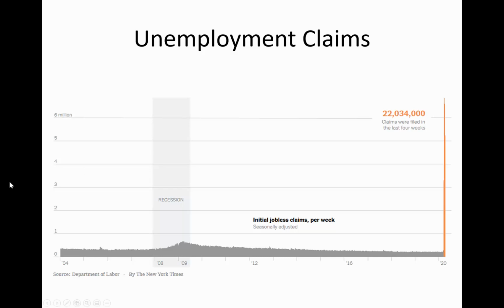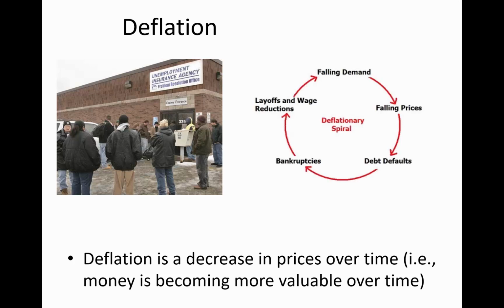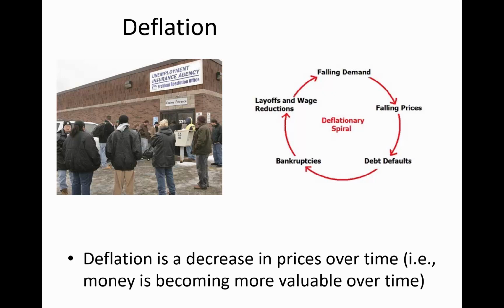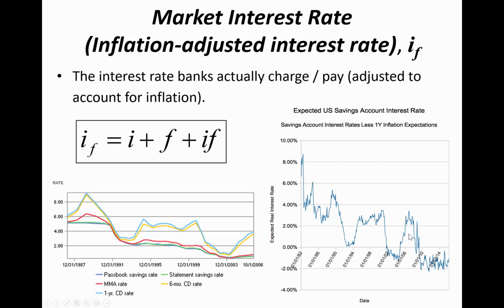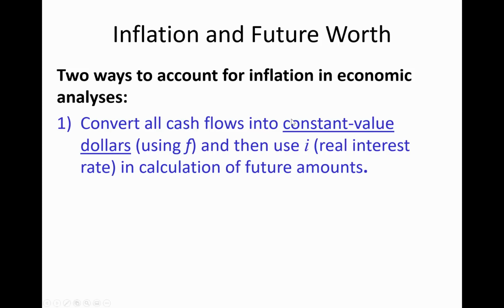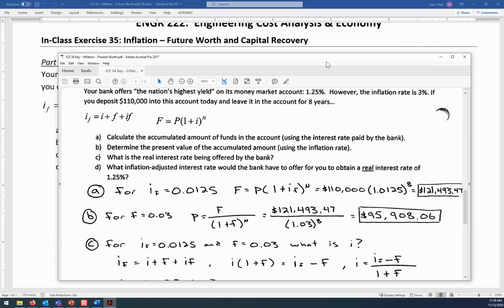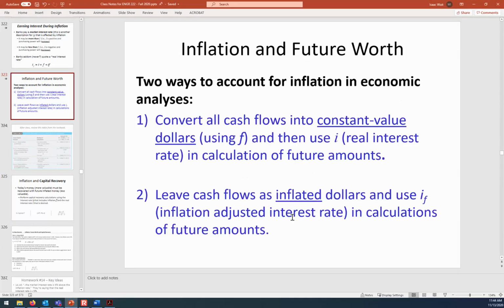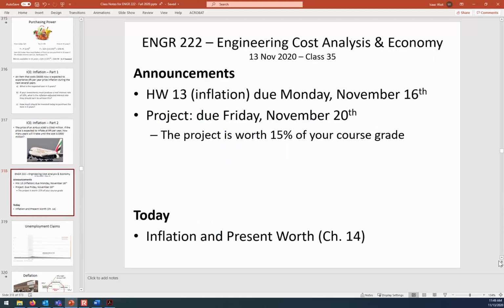Inflation - future worth and capital recovery - ENGR 222 (13 Nov 2020) Class 35